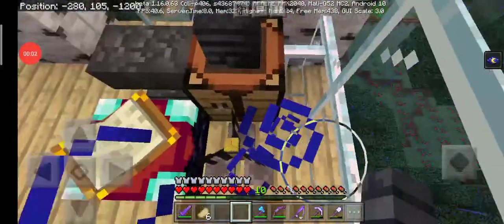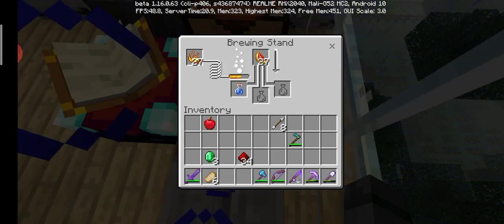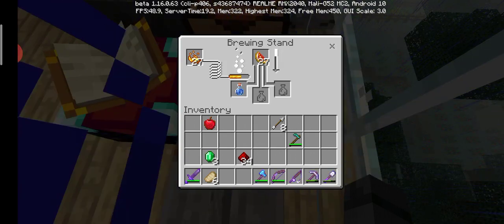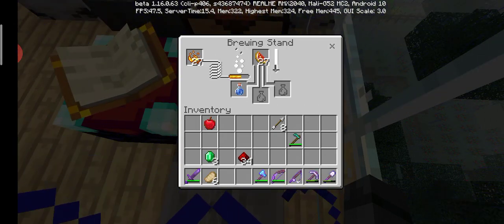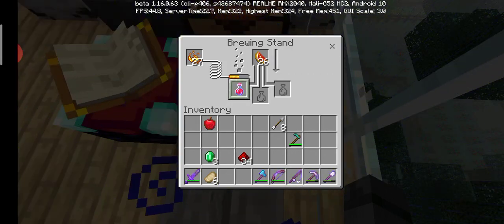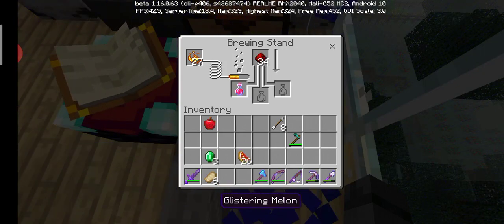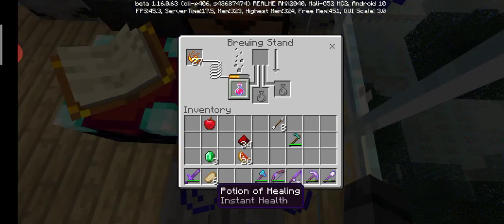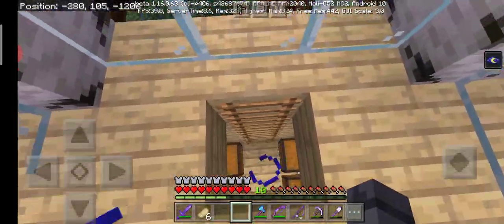Potion of healing tutorial